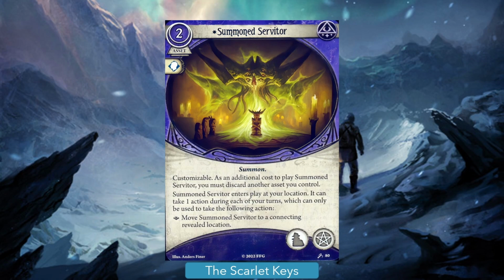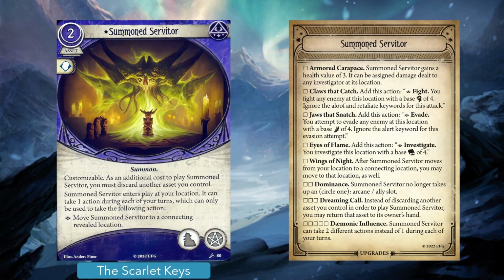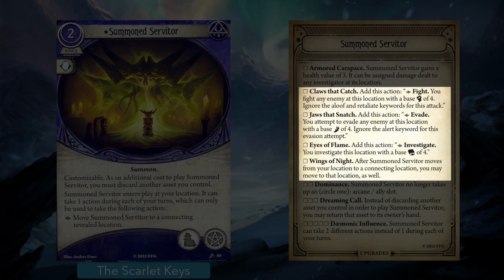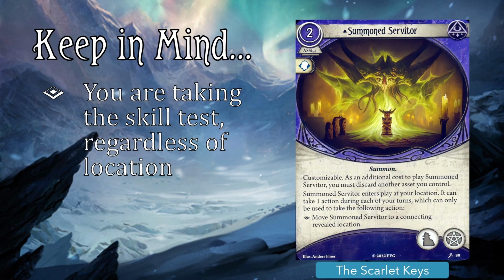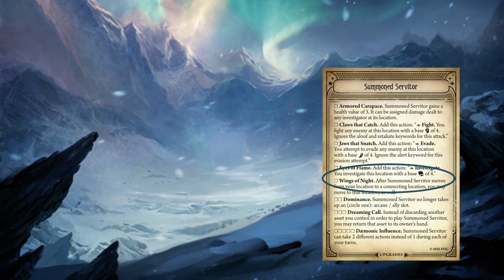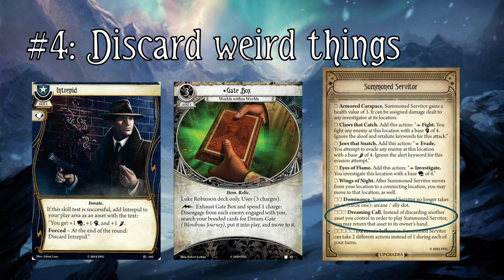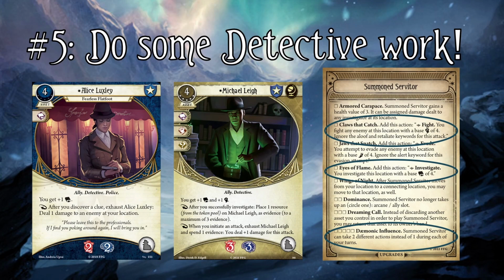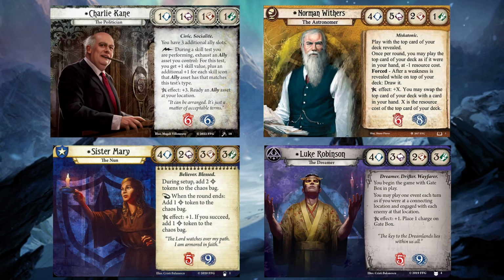Fun with Summoned Servitor! (Arkham Horror LCG Discussion)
Have you played with Summoned Servitor yet? It's one of my favorites from The Scarlet Keys. Enjoy some silly ideas with the card, and share with me some of your own!